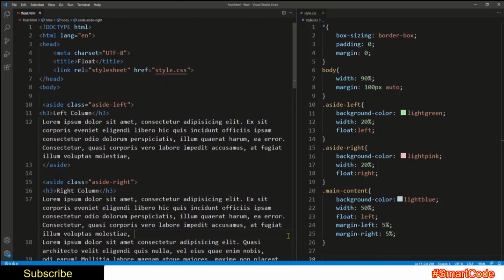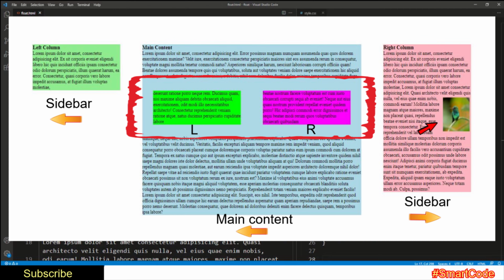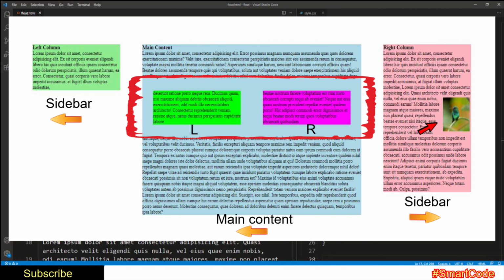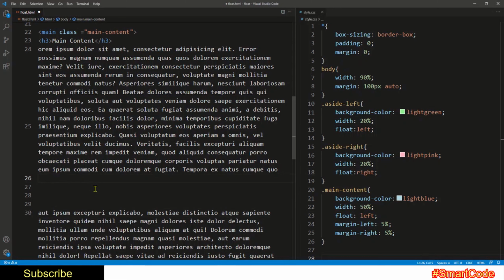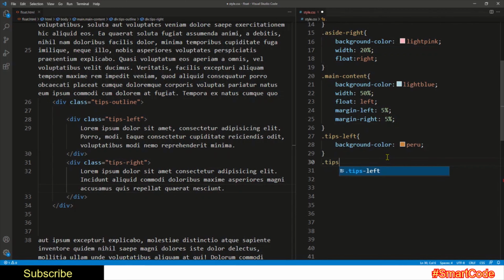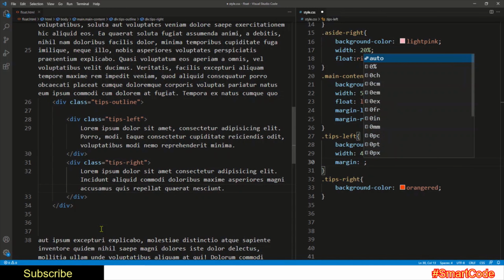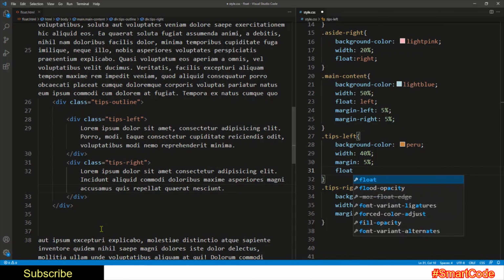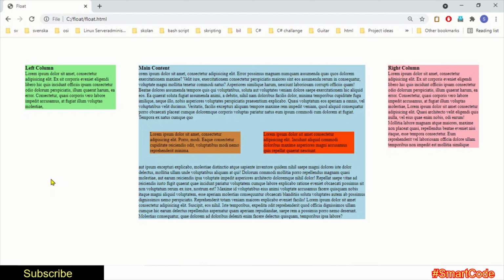Part 4- CSS FLoat based layout | Nested floats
Hello everyone.

So here you will find a complete tutorial series on CSS float based layout. This series consist of total 5 tutorial. Following is the topics outline,

Part 5: Float issues.